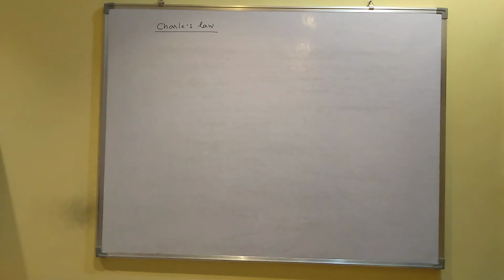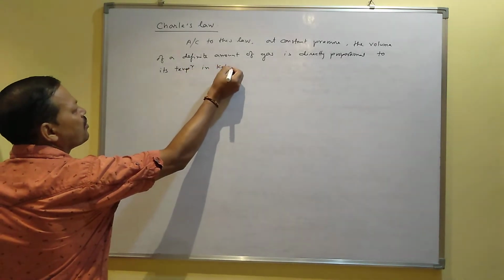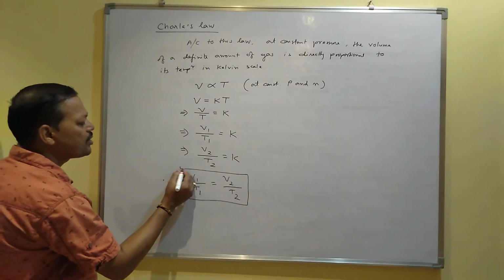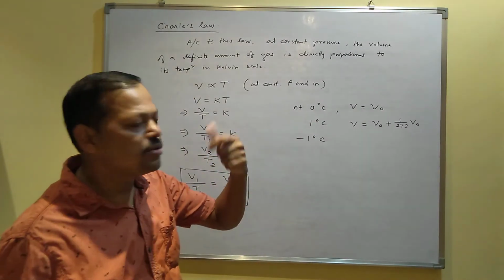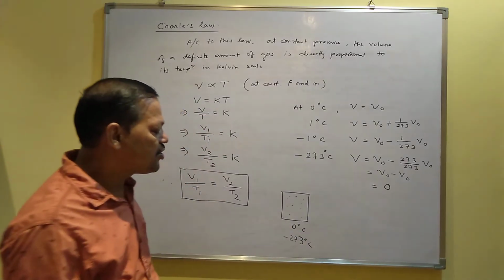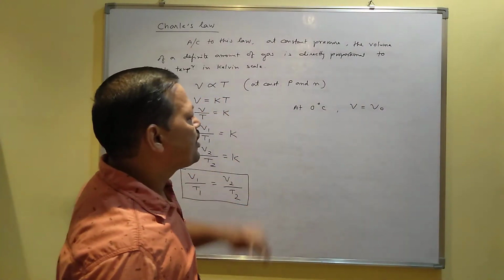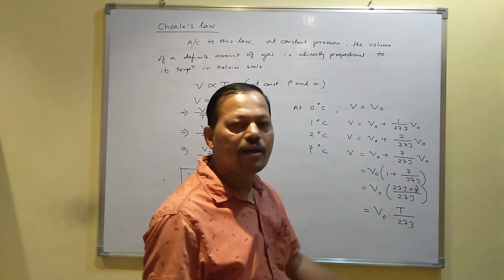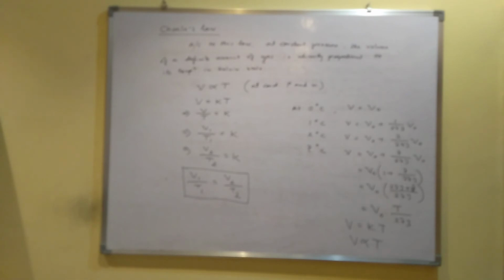States of matter 5